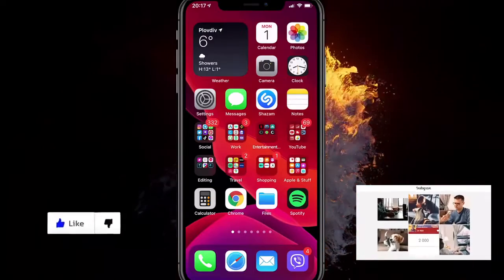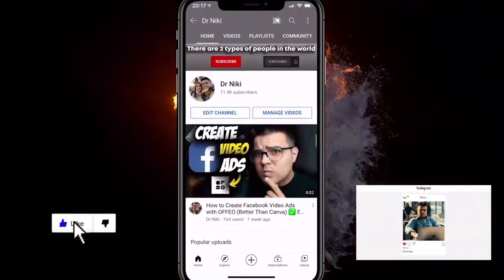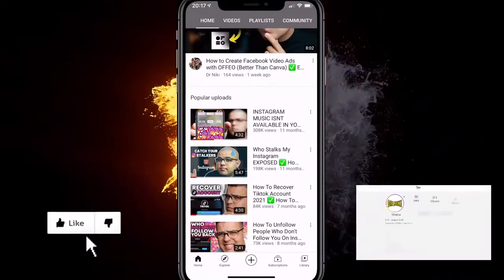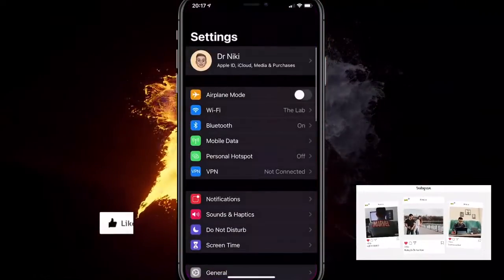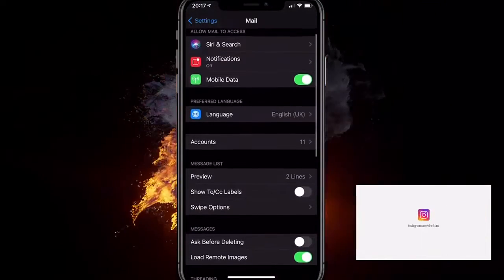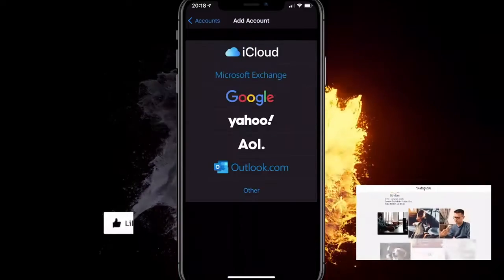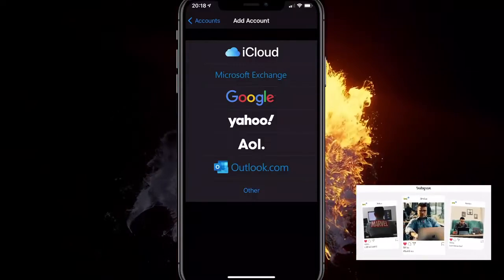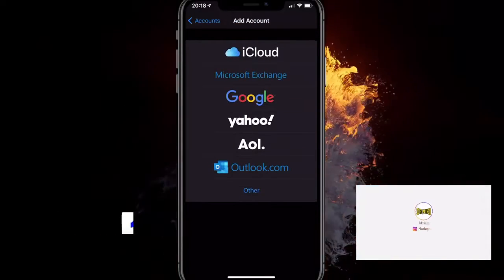How to Add Multiple Email Accounts on iPhone ✅ How to Add New Email Accounts to iPhone Mail App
In this video you will learn How to Add Multiple Email Accounts on iPhone and How to Add New Email Accounts to iPhone Mail App !